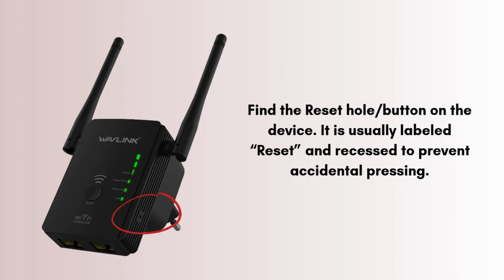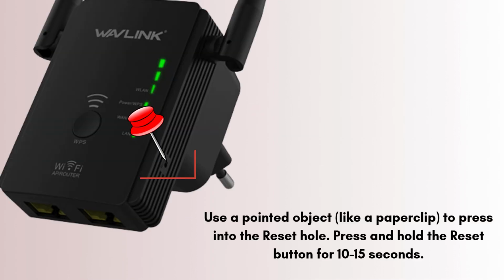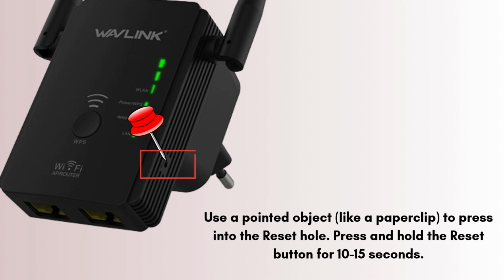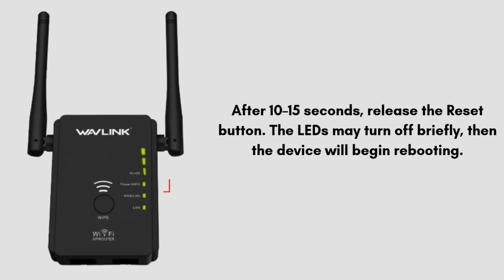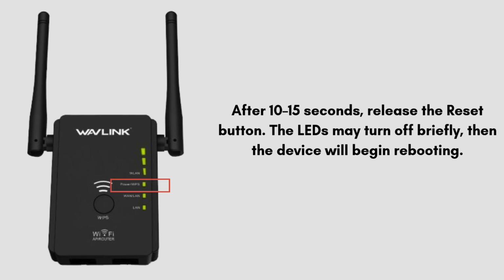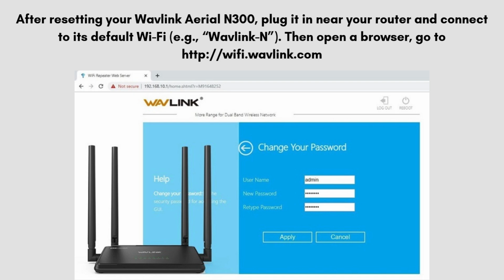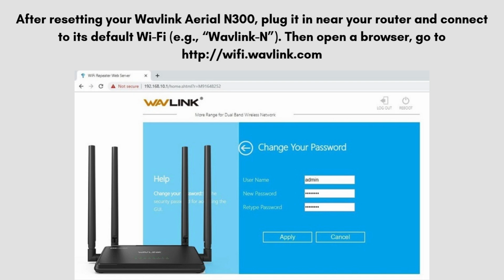Factory reset the Wavlink aerial N300 WN578R2 wireless extender | Fix Wavlink aerial N300 issues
Having trouble with your Wavlink extender? Let's fix it in seconds!
This video shows you how to reset the Wavlink Aerial N300 WN578R2 using simple, step-by-step instructions.
00:00 Welcome to Devices Help & Support
00:23How to reset the Wavlink aerial N300 WN578R2 wireless extender : Intro
00:48 Why is it necessary to reset the extender
01:10 Wavlink aerial N300 reset complete process
02:38 Helpline